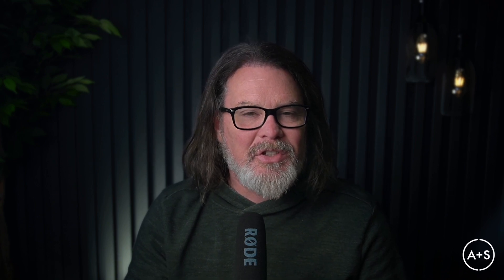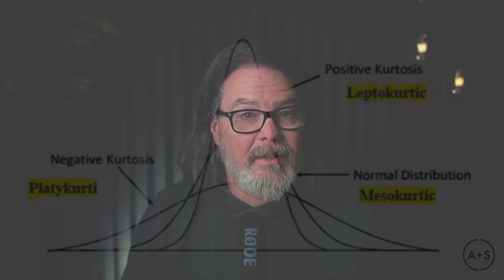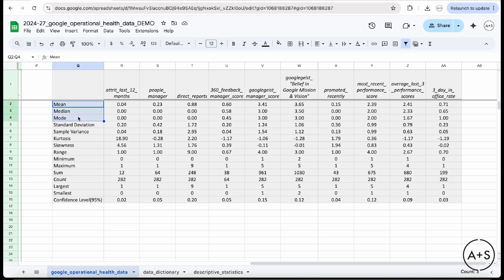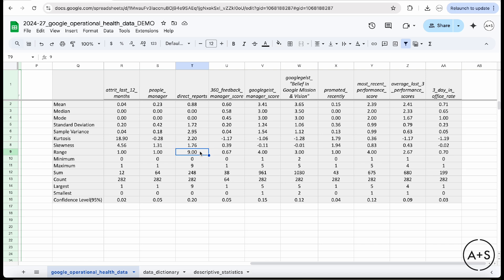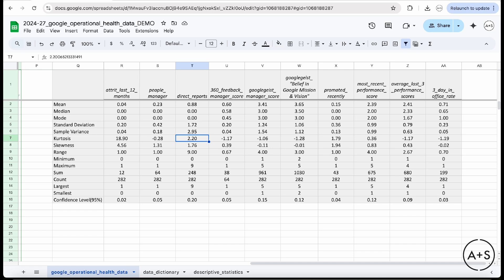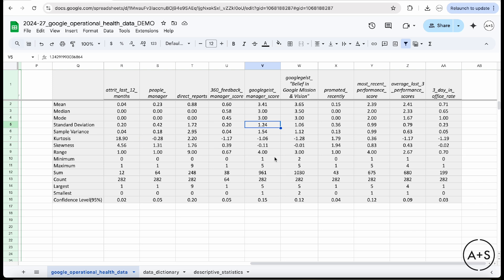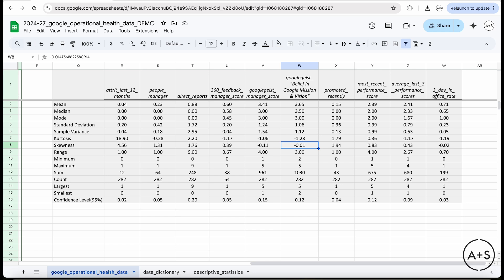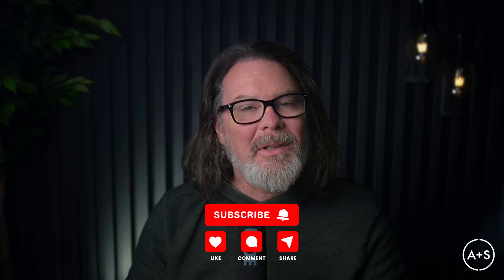Mastering Descriptive Statistics: The Foundation of Data Analysis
Descriptive statistics are the cornerstone of data analytics, helping analysts summarize and understand complex datasets. In this video, Kevin Hartman, Associate Professor at Notre Dame and founder of Art+Science, walks you through the essential descriptive statistics every analyst should know — mean, median, mode, variance, standard deviation, skewness, and kurtosis. Using a mock dataset based on Google’s organizational health, you’ll learn how to apply these metrics to identify trends, shape your analysis, and uncover actionable insights. Whether you’re just starting out or looking to sharpen your skills, this is your guide to mastering the fundamentals.

Chapters:
00:00 Introduction
00:57 Descriptive Statistics Basics
03:40 Descriptive Statistics Table Walkthrough
13:44 Conclusion
14:41 Subscribe, Like, and Share!

What You'll Learn:

• Key descriptive statistics and how they help summarize data
• How to interpret measures of central tendency, spread, and shape
• Using descriptive statistics to identify patterns and guide deeper analysis
• Real-world examples from a mock organizational dataset

Join the Community:
for deeper dives into analytics topics.
👉 Follow Kevin on LinkedIn for weekday posts and insights.
for more resources and updates.

Become a better data analyst with Art+Science. We're excited to take this journey together and help you become a data storytelling expert!